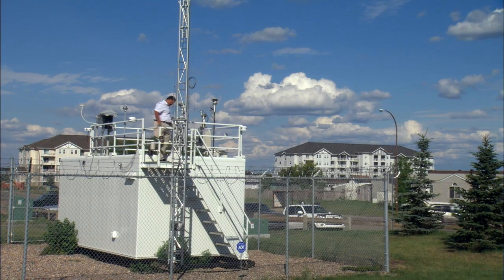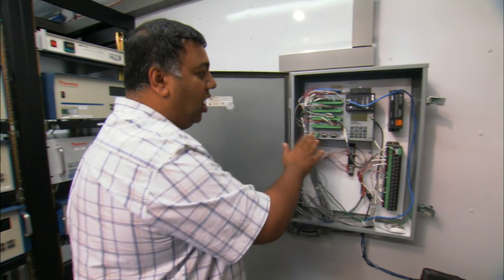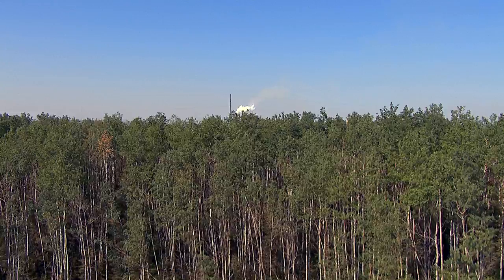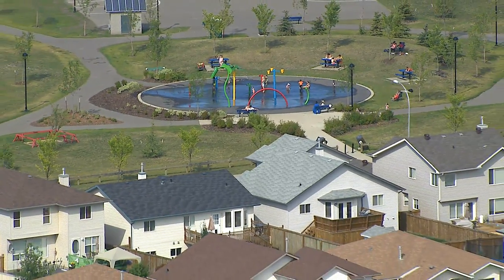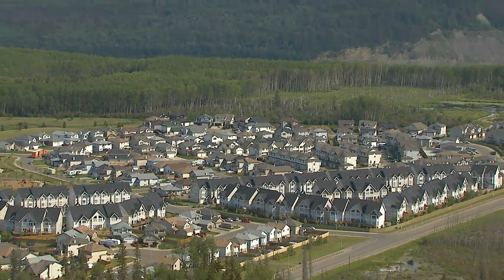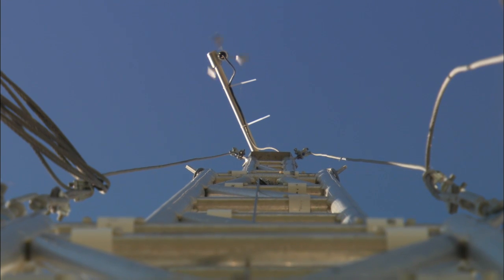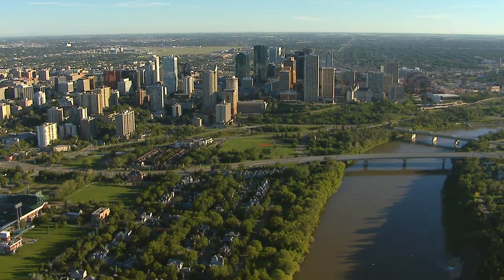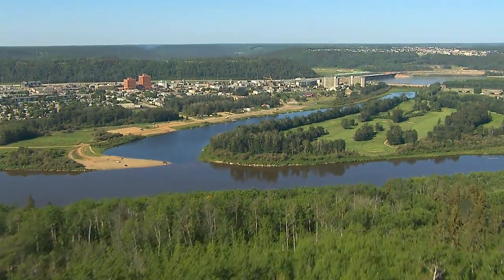Air quality monitoring in the Alberta oil sands region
Air quality in the oil sands region is monitored 24 hours a day, 365 days a year using the best available technology.

Comments are welcome, but monitored.